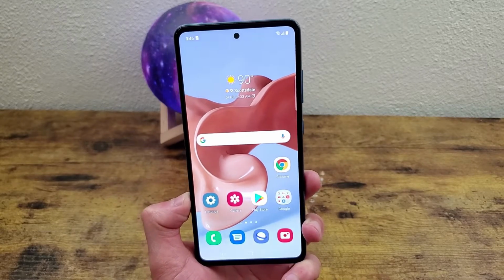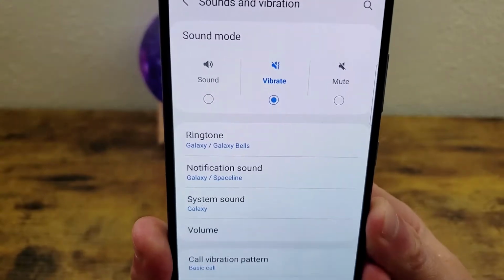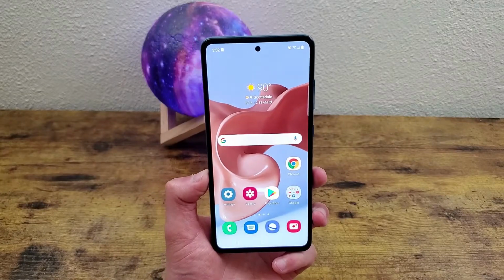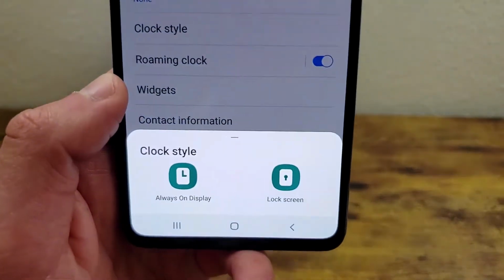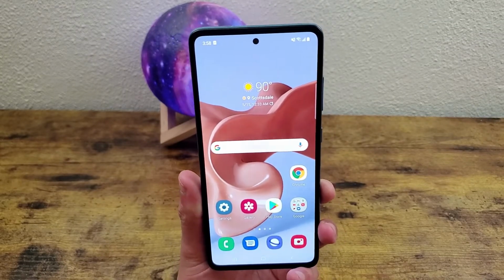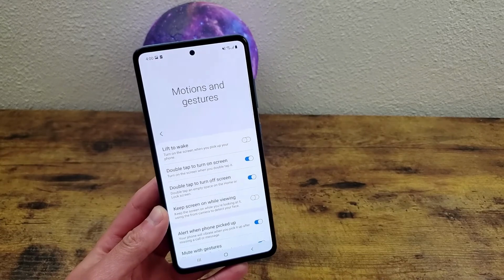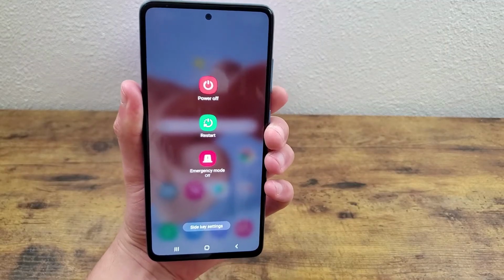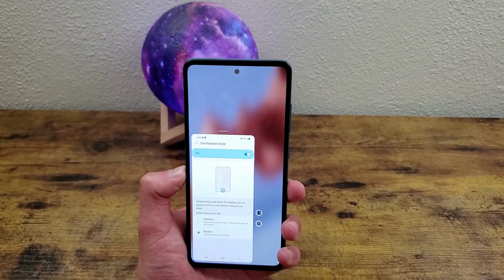Samsung Galaxy A52 - Beginner's Guide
Here are some tips and tricks to help you set up your Samsung Galaxy A52.